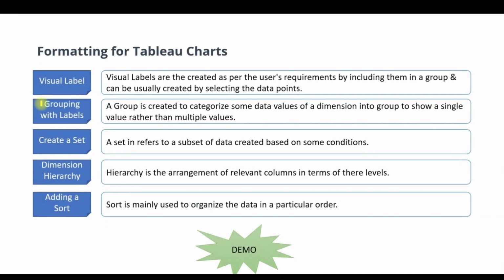Module 3 - 3.16 Sets in Tableau | Create Dynamic Data Groups with Demo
Welcome to another lesson in Module 3: Exploring & Analyzing Data of the Tableau Full Course for Beginners.

In this Tableau tutorial, you'll learn how to create and use Sets to dynamically group data for advanced analysis. Sets are one of Tableau's most powerful features and are widely used for segmentation, comparisons, Top N analysis, and interactive dashboards.

In this video you will learn:

• What are Sets in Tableau?
• Difference between Groups and Sets
• Creating Sets from Dimensions
• Creating Dynamic Sets
• Using Sets in Visualizations
• Practical Business Use Cases
• Hands-on Demonstration

Sets allow you to compare subsets of data, highlight important categories, and build more interactive dashboards with minimal effort.

By the end of this video, you'll be able to confidently use Sets in Tableau to solve real-world business problems.